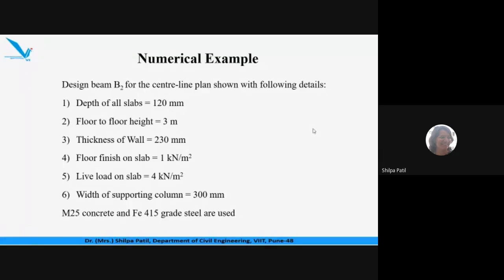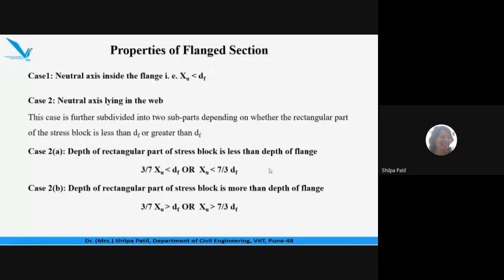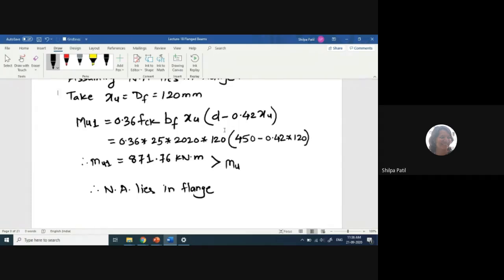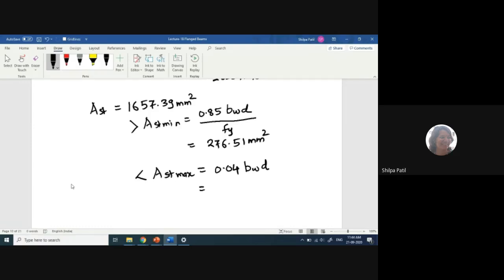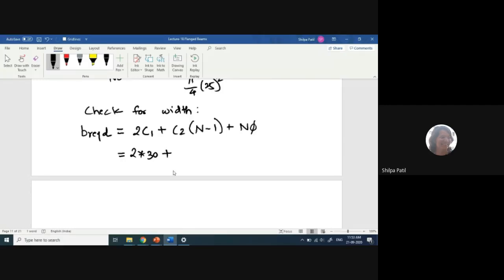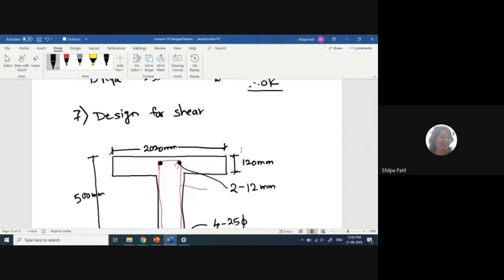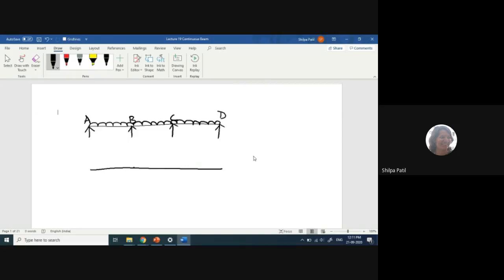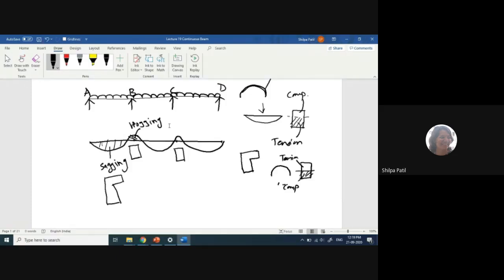18. Design of Flanged Beams - Part-2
This video explains design of flanged bemas with numerical example.